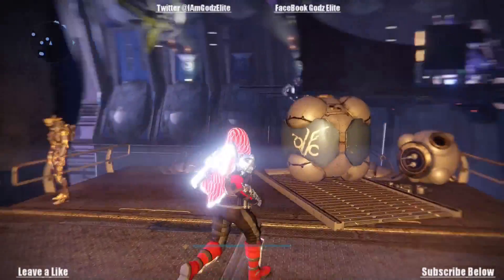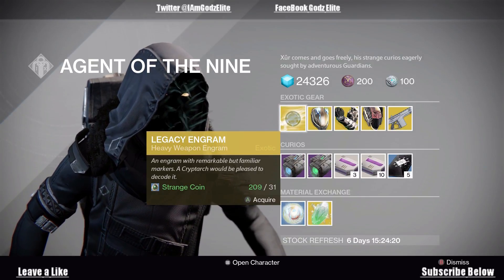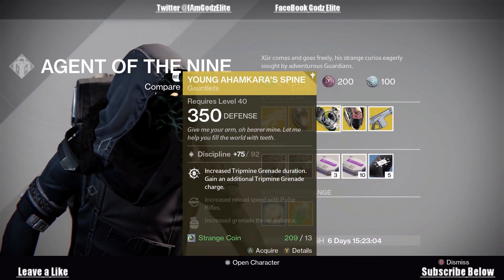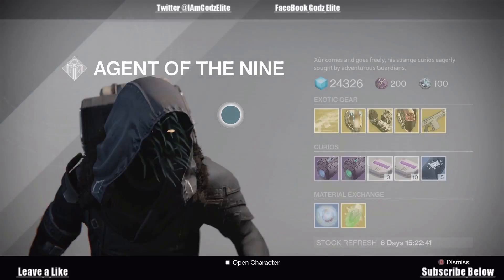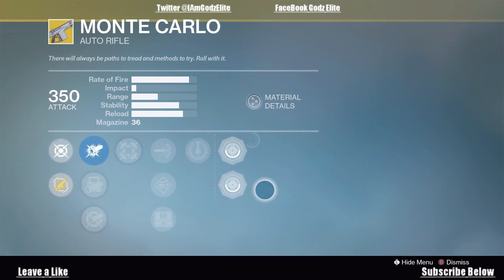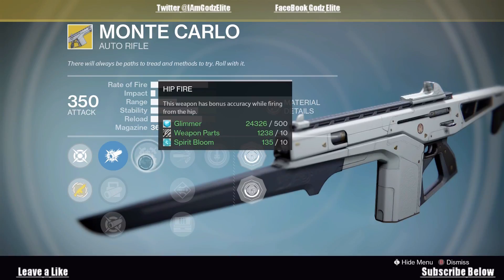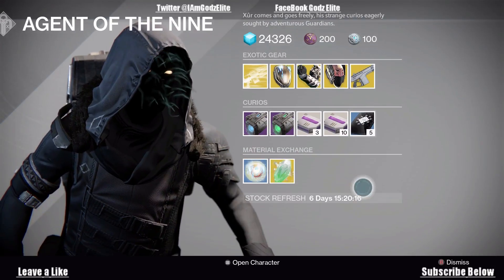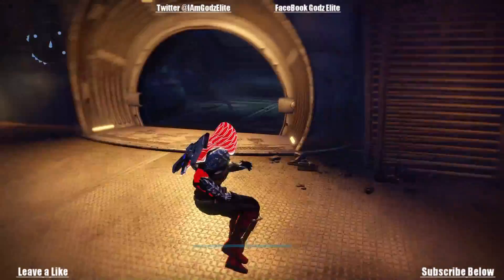Xur Year 3 Week 18 January 6 Exotic Weapon and Gear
In this Destiny video, we look at Xur Agent of the Nine's weekly Weapon and Gear. He has the Helm of Inmost Light for the Titan, Young Ahamkara Spine for the Hunter, and Light beyond nemesis for the Warlock. The exotic weapon for the week is Monte Carlo. He has Three of Coins and does not have glass needles.